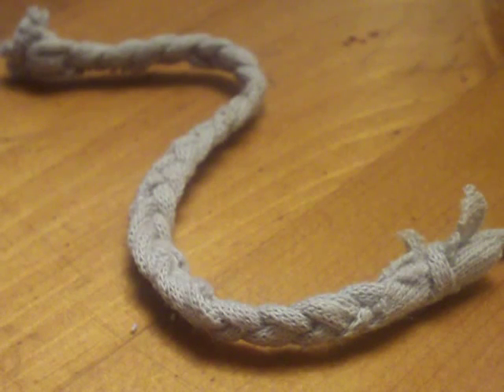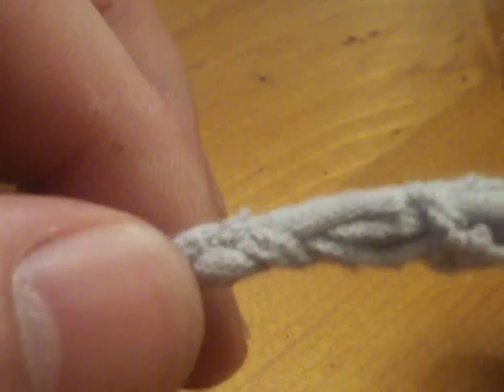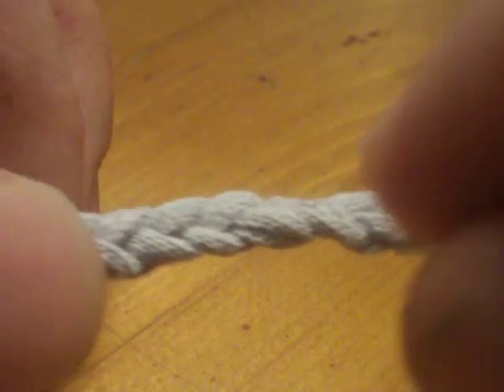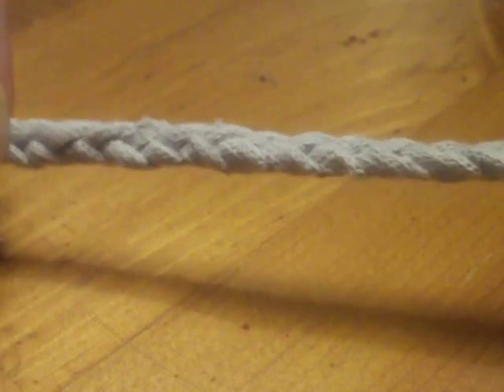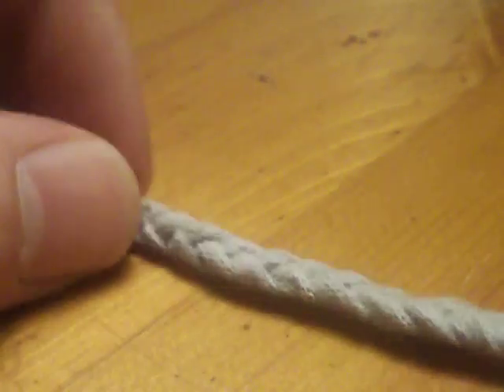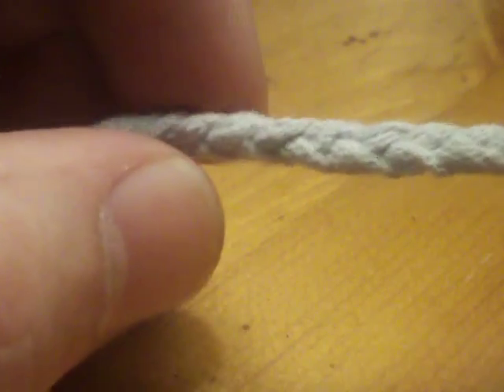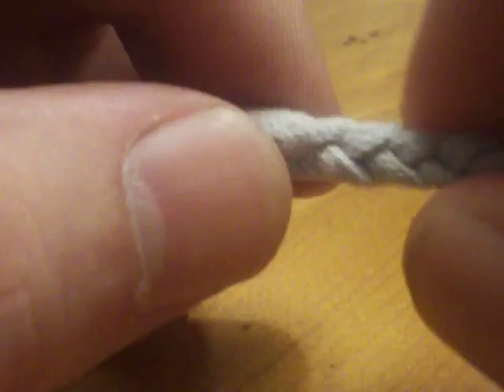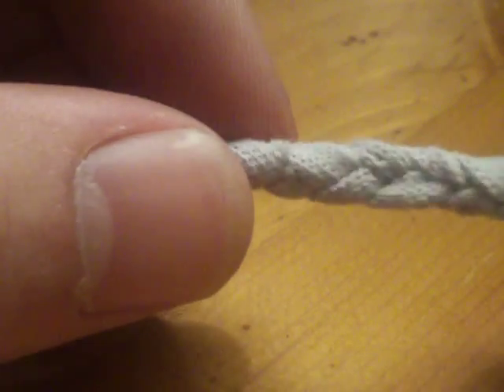DIY: Braided Kudlik wick made from t-shirt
This is my second attempt for making candle wicks from tee shirts